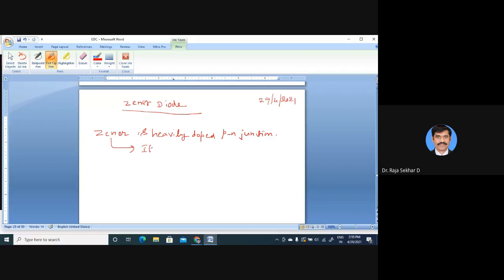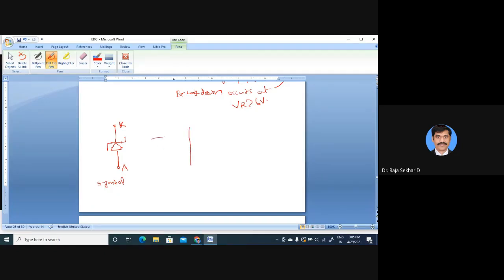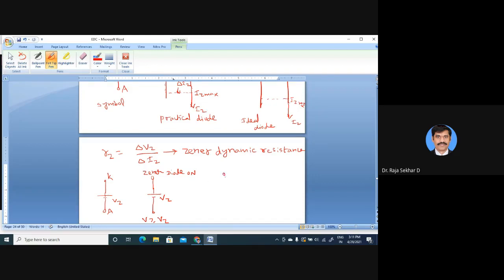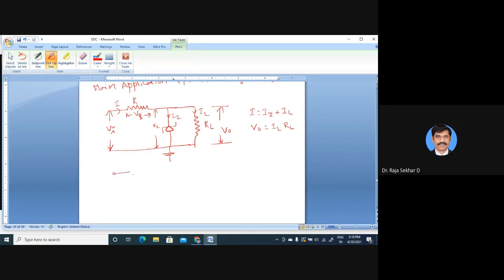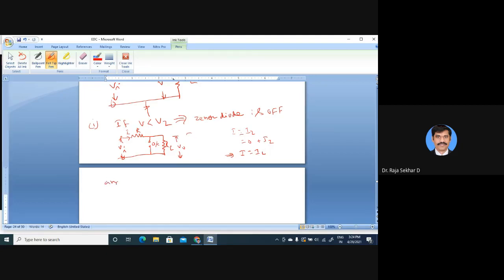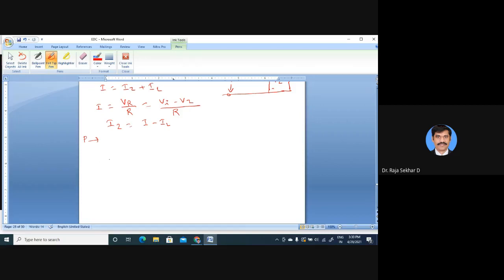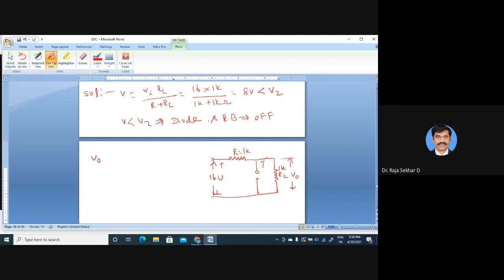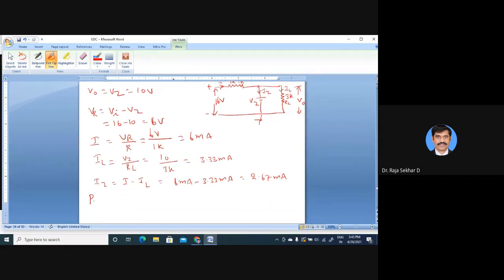Zener diode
To explain the operation of zener diode